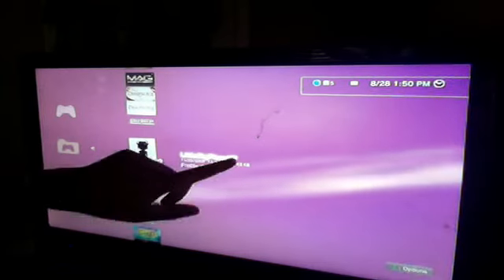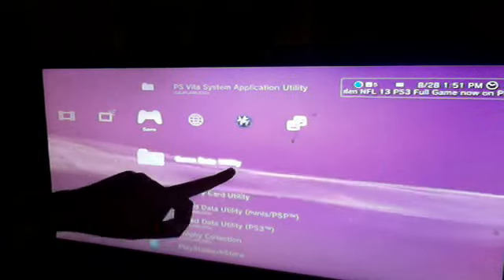How To Get More Ps3 Space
sub me